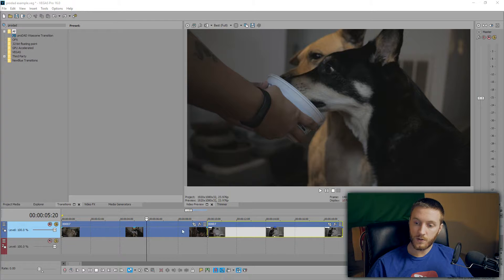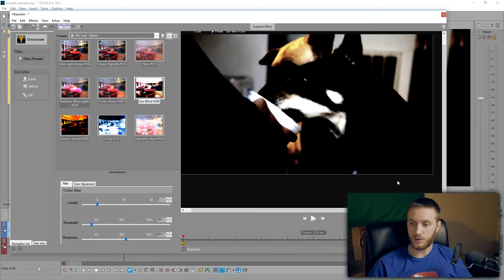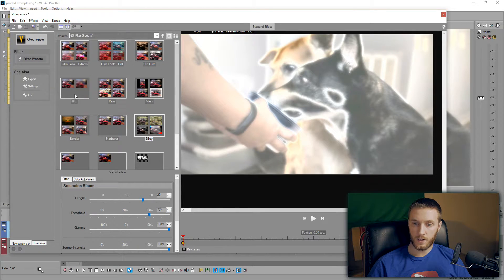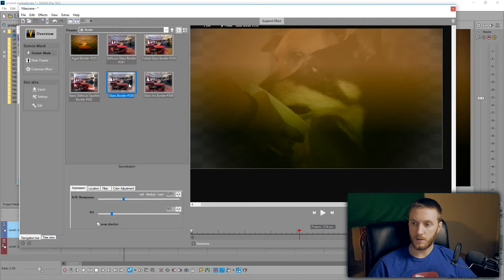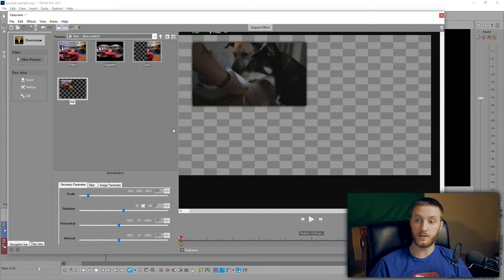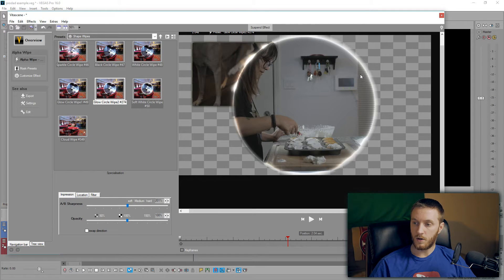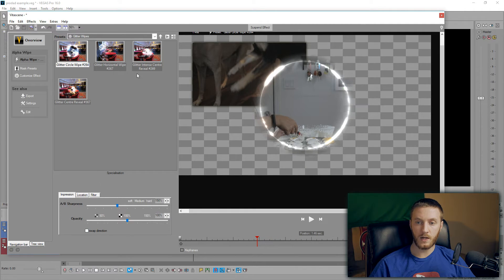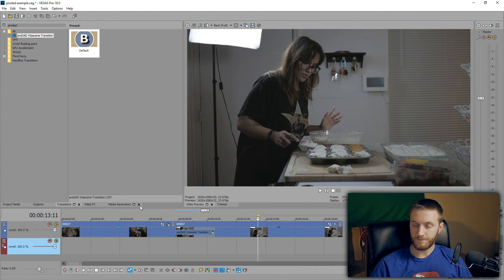How to use ProDAD Plugins 👨‍🏫 VEGAS Pro 16 Tutorial #54 📽️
► Get VitaScene V3 LE here: vitascenev3le.scrapyardfilms.com

Hey everyone! Josh here with another tutorial and this time I'm going to show you the ProDAD plugins that can come with certain versions of Magix Vegas Pro. You can also buy them standalone if you like them enough by clicking this

☑️ 100
☑️ 500
☑️ 1000
☑️ 2000
☑️ 3000
☑️ 4000
🔲 5000

►PLUGS ▼

► FUN SOCIAL MEDIA ▼

► MUSIC ▼
🎵 Artist: Nicolai Heidlas
🎶 Song: Impressive Deals
🎵 Artist: Alan Walker